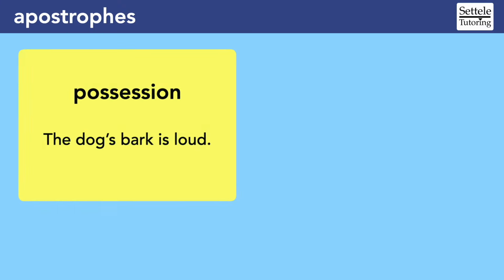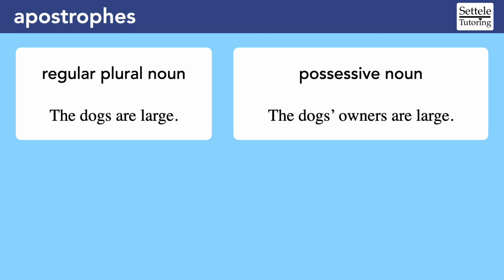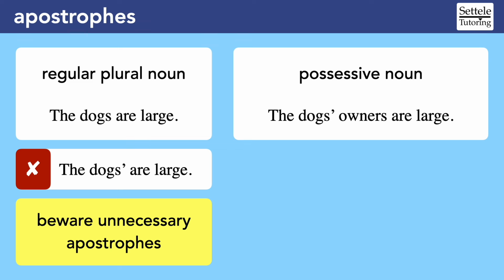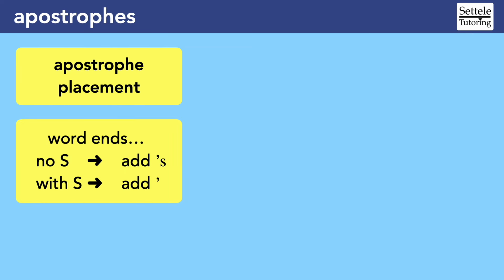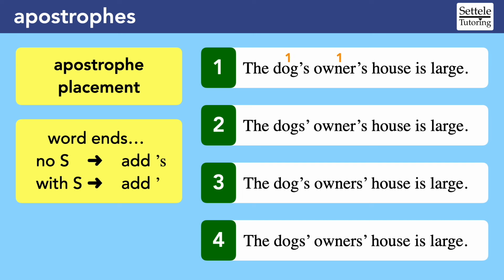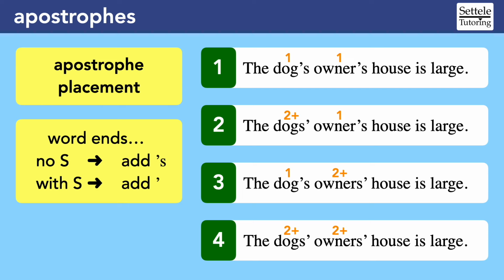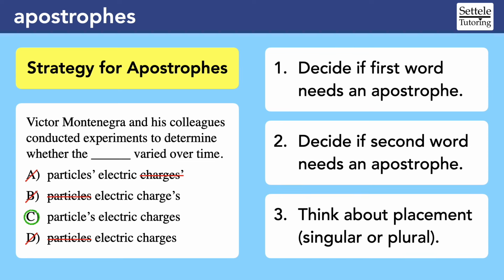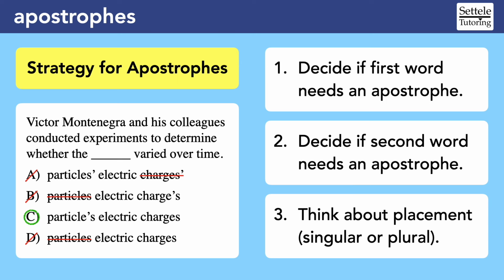Apostrophes — mostly for possession on the SAT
Even outside of the SAT, few high school students truly know how to use apostrophes. On the SAT, they will mostly be used to show possession. Rarely, you’ll need to decide whether the apostrophe comes before or after the letter S. But mostly, you should focus on whether the word needs an apostrophe at all. This video gives you a sample question to show you the best strategy for mastering apostrophes on the SAT.